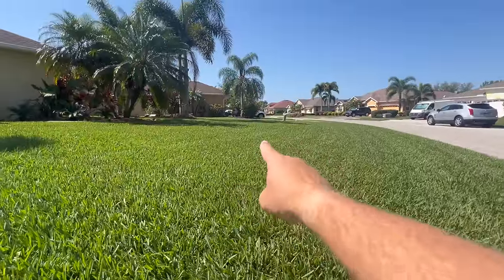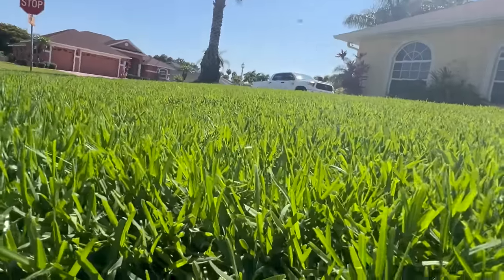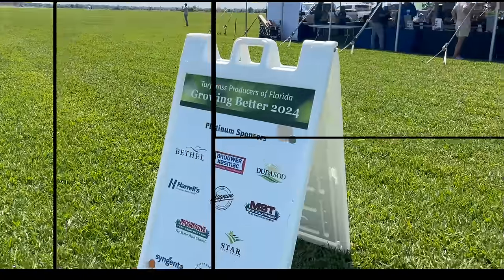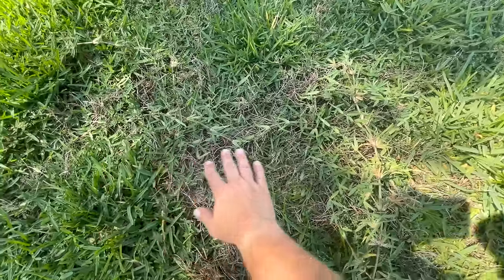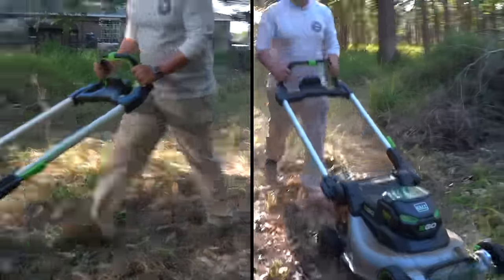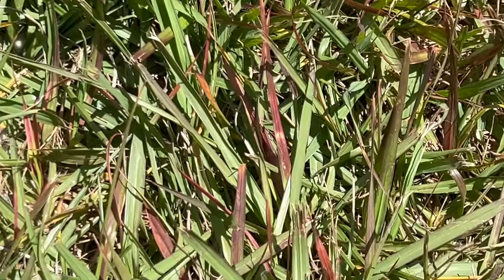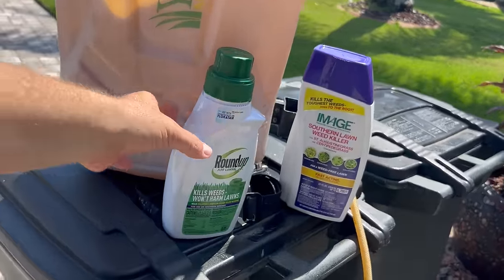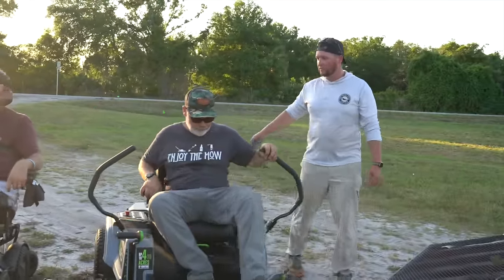Burned My Bahia Lawn Project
On the bahia burneing, it's Not clickbait. I burned it and you can learn from my mistake.